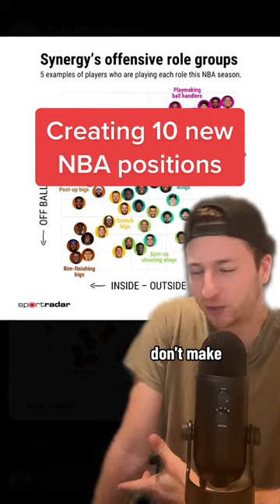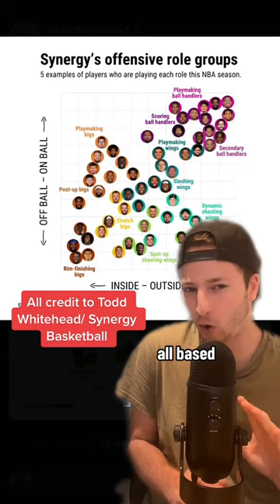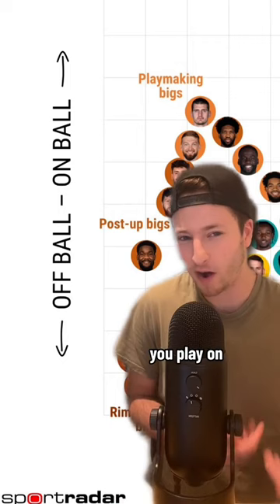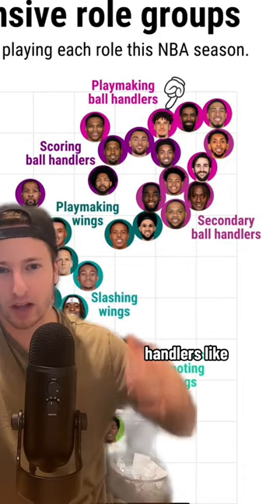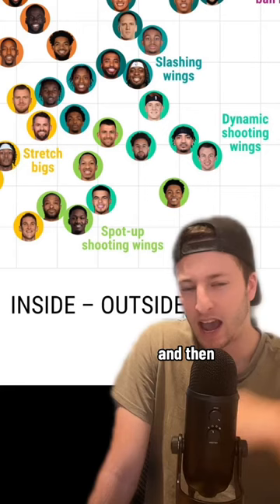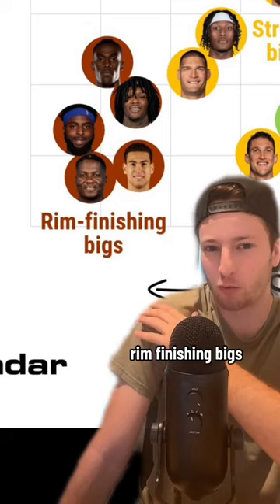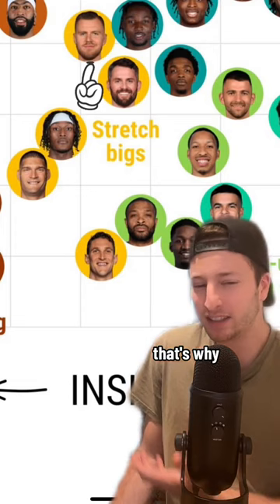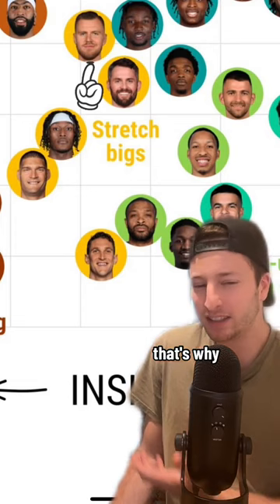Fixing this NBA Problem...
creating 10 new offensive positions for basketball using a graph.

All credit to Todd Whitehead/ Synergy Sports.